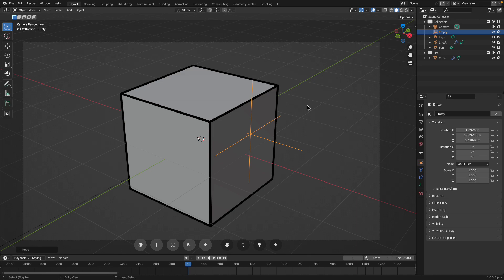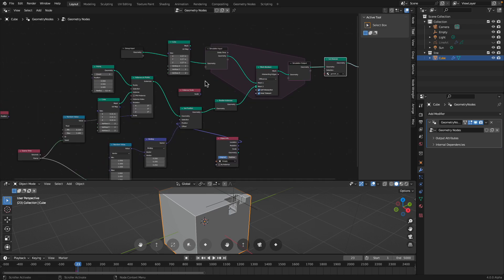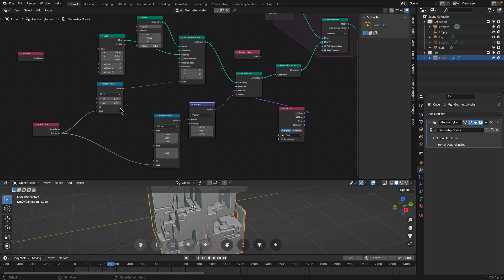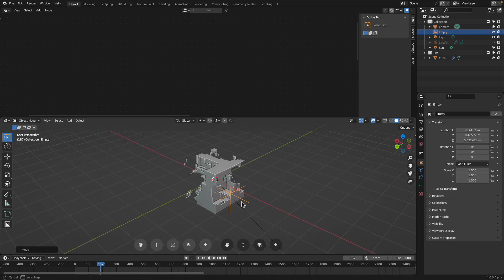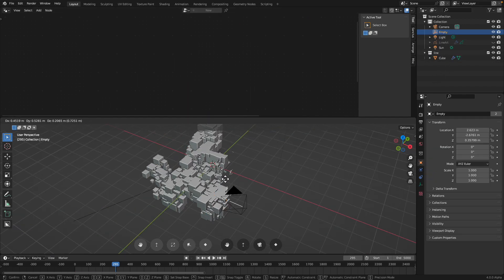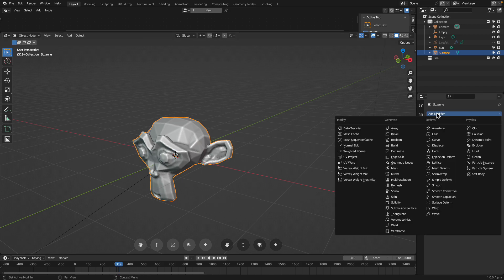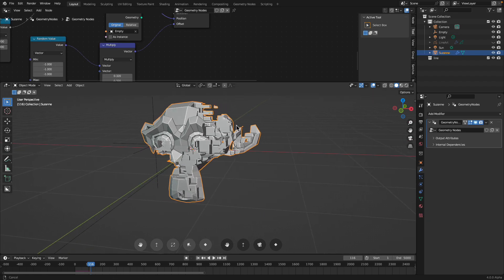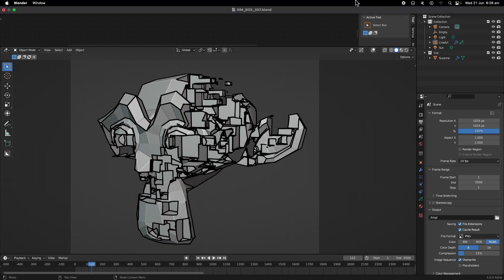LIVENODING Testing Blender 4.0 Alpha Geometry Nodes Simulation for Boolean Operations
In this episode, I am sharing a basic Geometry Nodes node setup that scatters random points to instance cubes that performs Boolean with original geometry. This happens in realtime, and maybe it's possible to make it more efficient